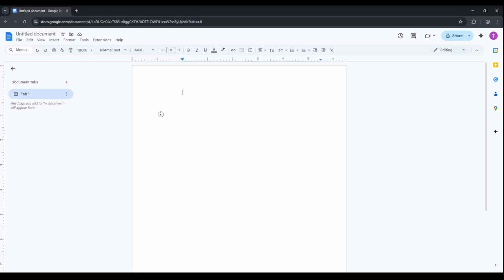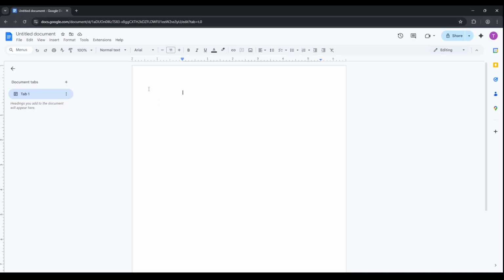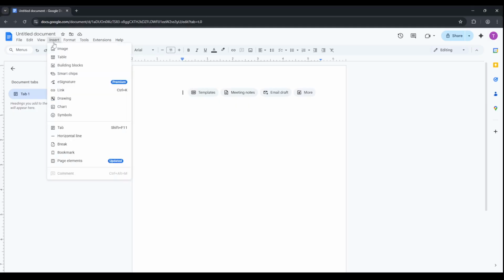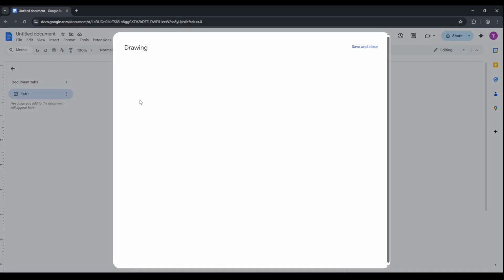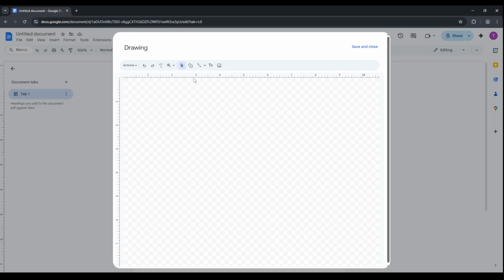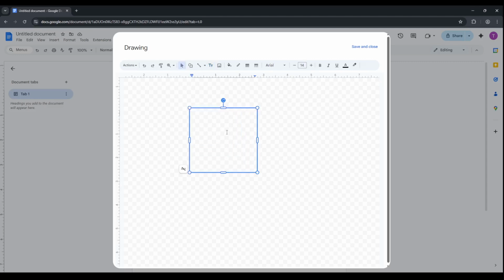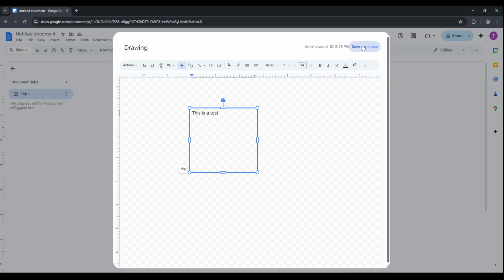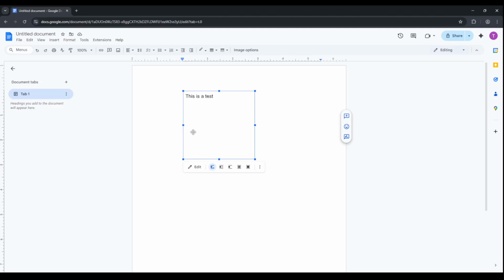How To Insert Text Box In Google Docs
Do you need to place a specific note, quote, or sidebar exactly where you want it on the page, without being restricted by standard margins? In this video, I show you exactly How To Insert A Text Box In Google Docs.

I will walk you through the primary method using the "Drawing" tool, which is the secret to creating movable text in Docs. I will show you how to go to Insert  Drawing New, select the text box icon, and customize your box with specific fonts, border colors, and background fills. I will also explain how to set the text wrapping to "In front of text" so you can drag and drop the box anywhere on your document for a truly custom layout.